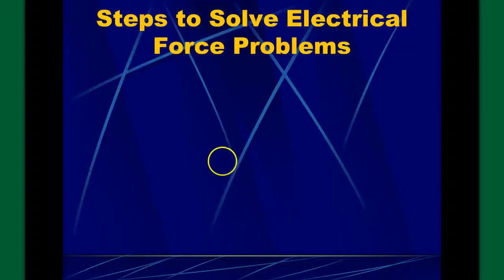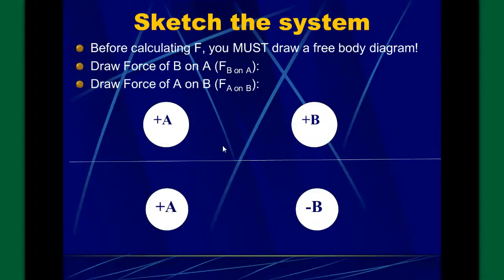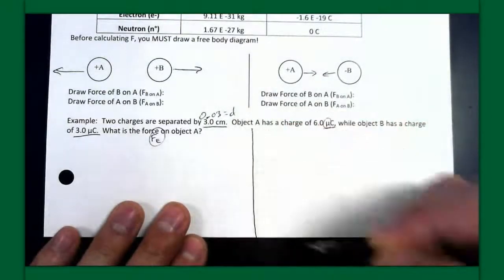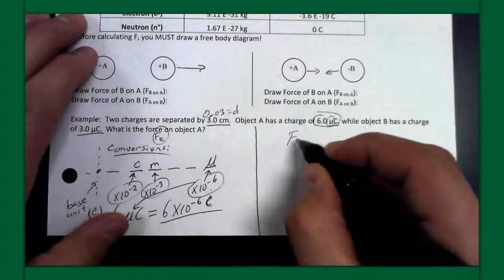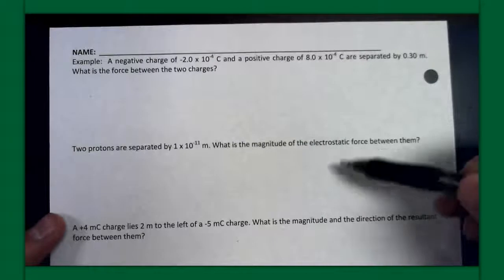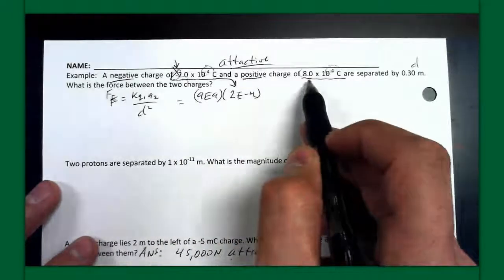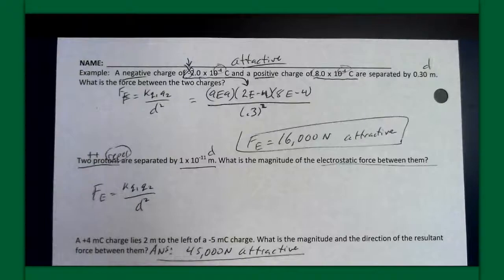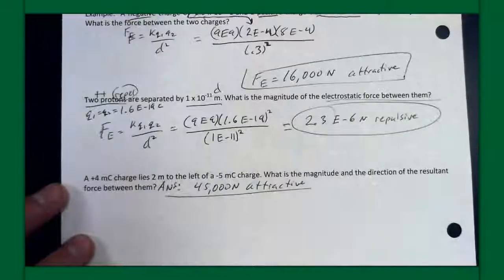Electrostatics Notes Part 2 B